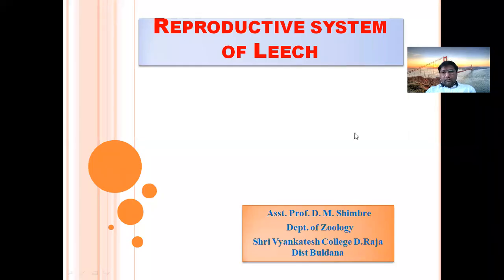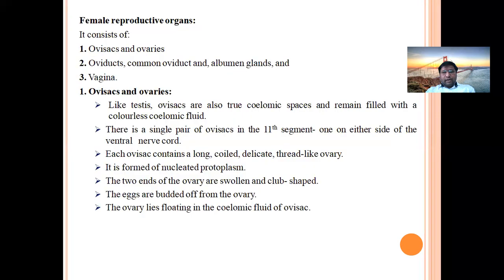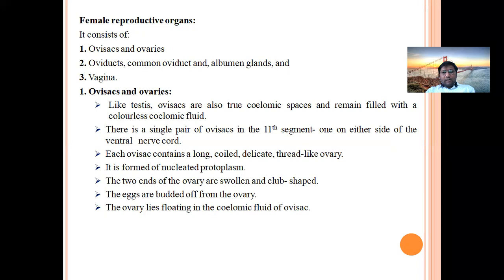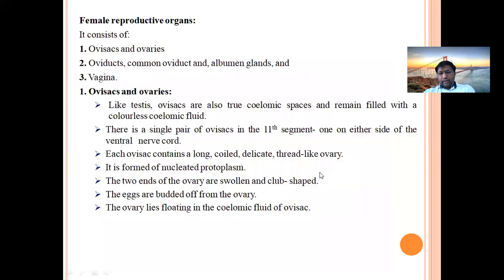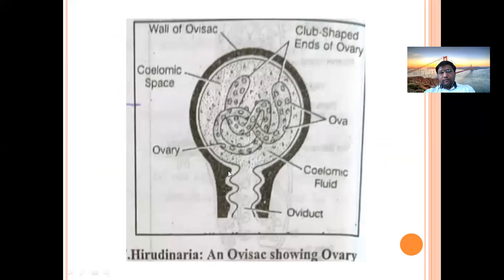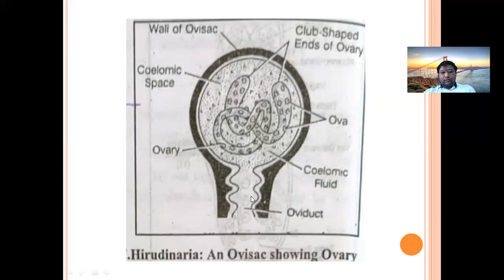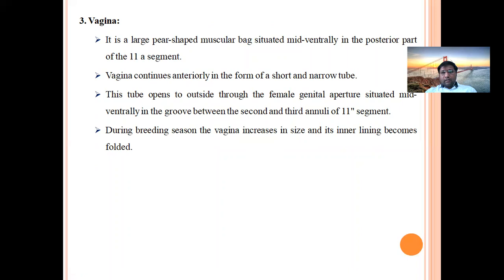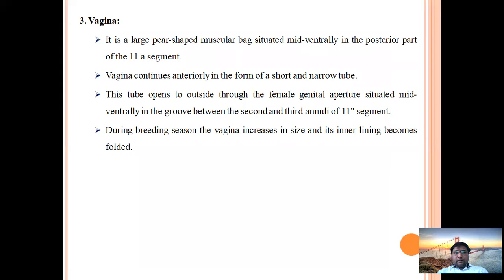Female Reproductive System of Leech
Female Reproductive Organs:
1. Ovisacs and Ovaries
2. Oviduct
3. Vagina
Coccon Formation
Development